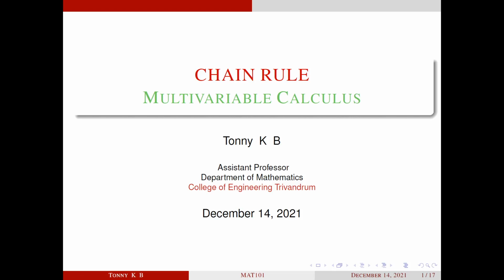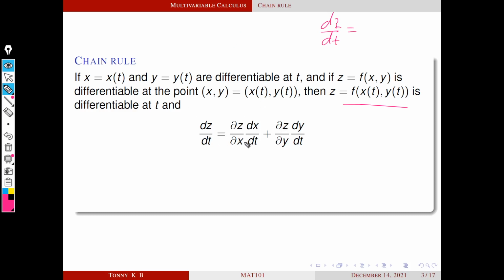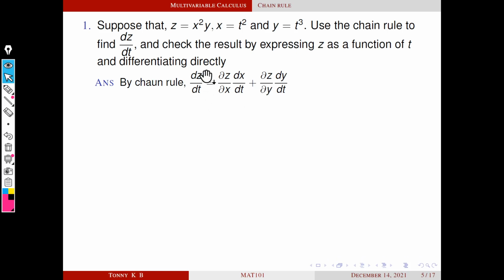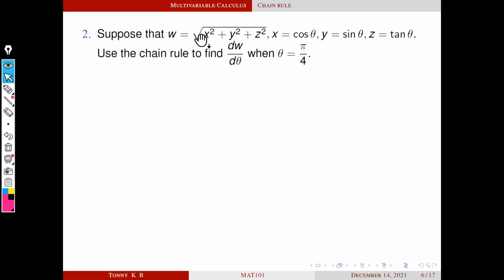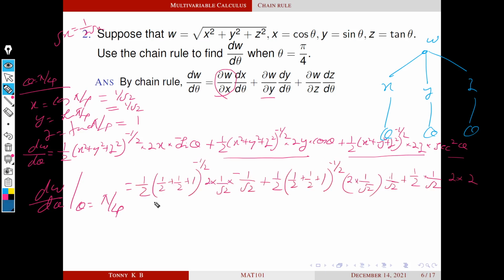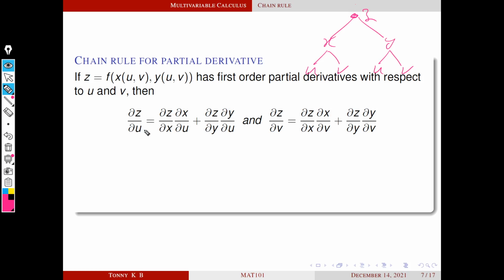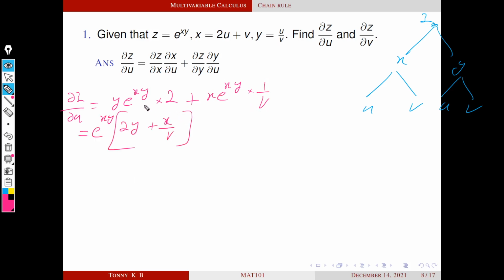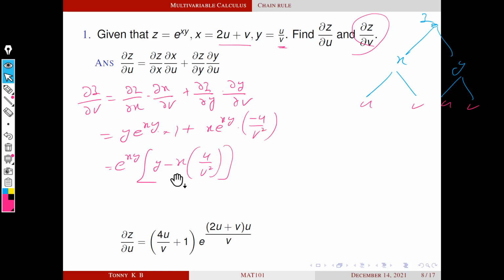Chain Rule | S1 | Lec2.6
Chain rule for partial derivative